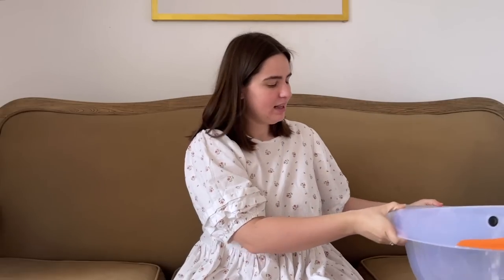Minimalist Baby Essentials (bare minimum) - things I used as a mom of two children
Here are the things I used and loved as a mom of two children. I'm very basic and minimal when it comes to baby items but I wanted to share my experience anyway.

It helps me to keep my videos free from sponsored ads.